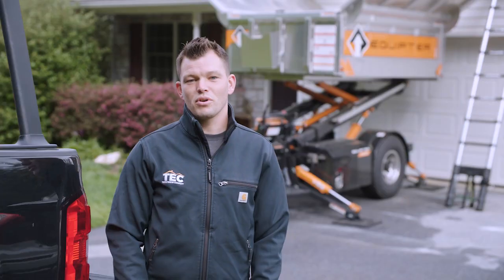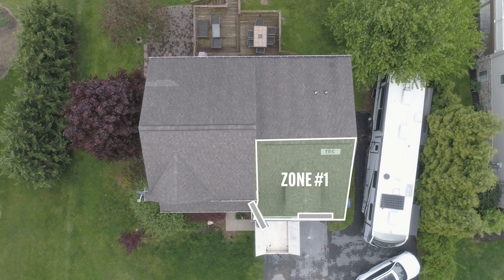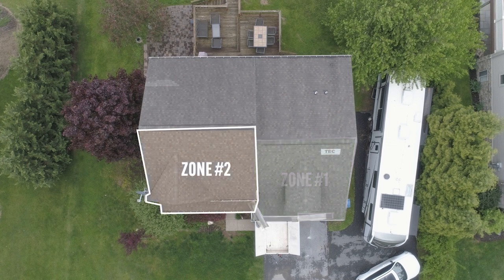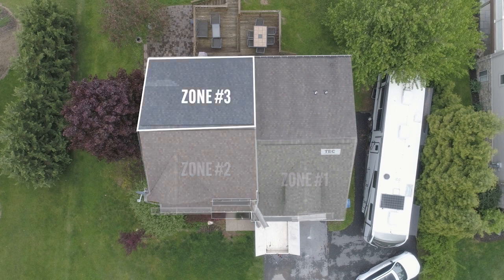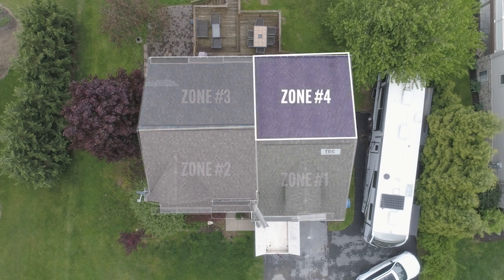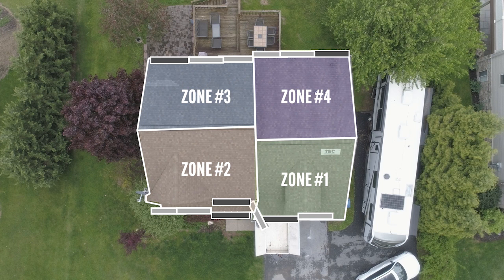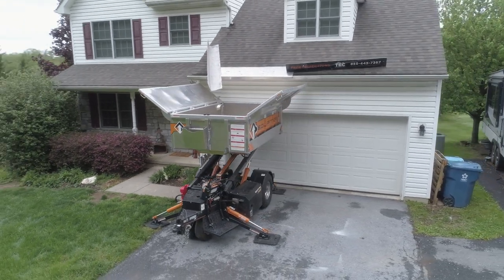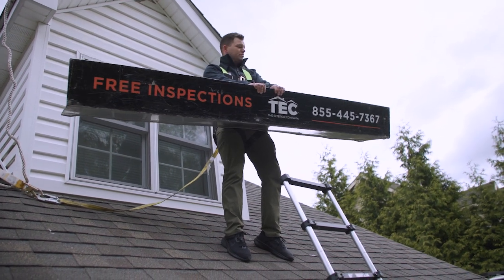How To Use Equipter Roof Chutes And Gutter Guards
In this instructional video, Melvin Kleinsasser from TEC The Roofing Company maps out how to use Equipter Roof Chutes and Gutter Guards to direct roofing debris into the Equipter 4000. You'll see how the 8' Roof Chutes paired with the 8' Gutter Guards help to maintain a clean lawn and protect backyard decking.